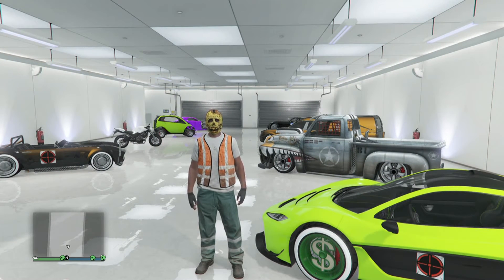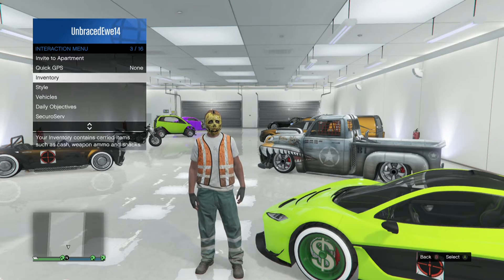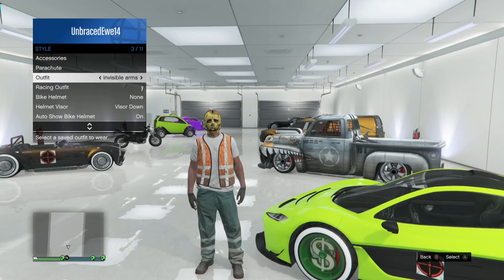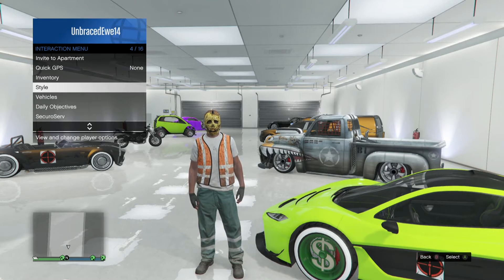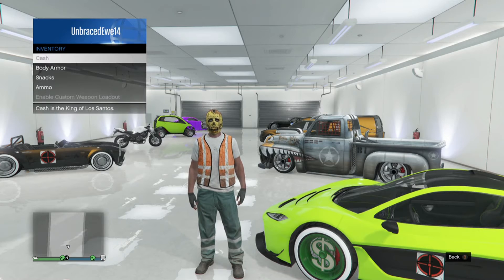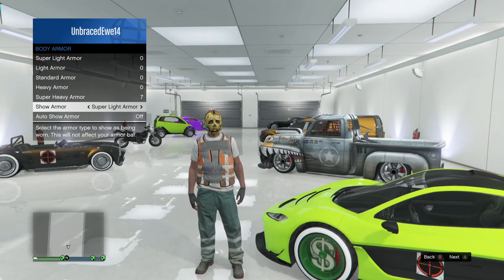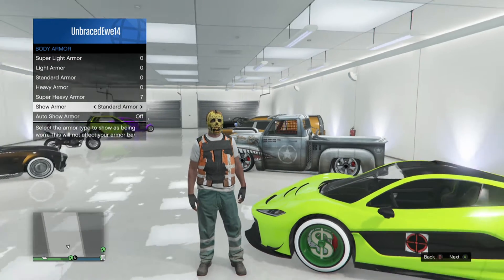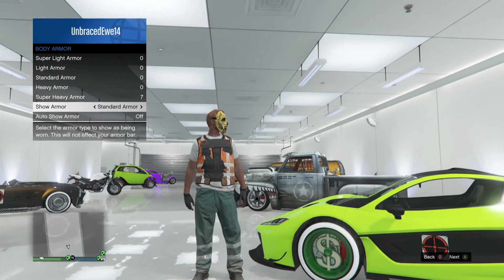GTA V 1.35 GLITCHY /RIPPED TRASHMAN VEST NEW!!!!/GTA ONLINE OUTFIT GLITCH